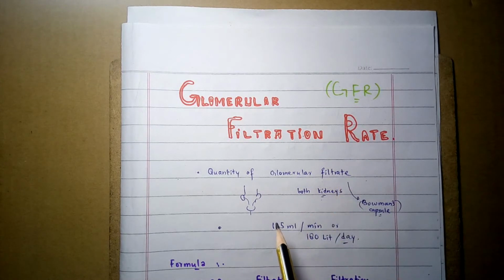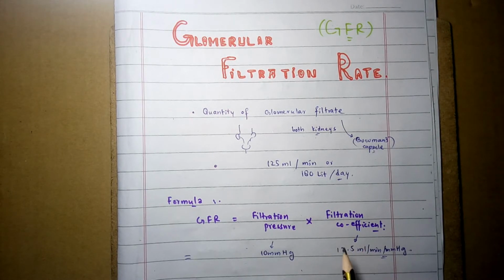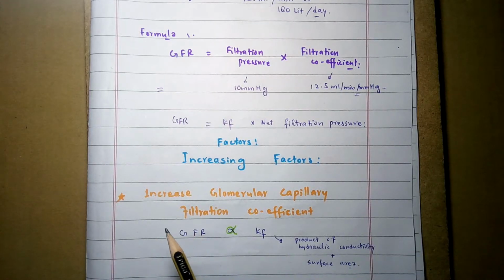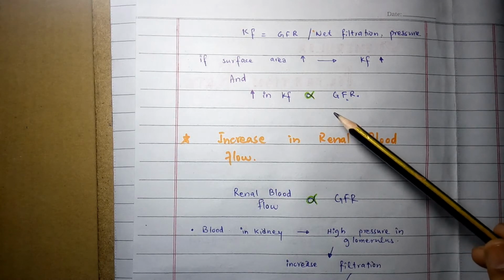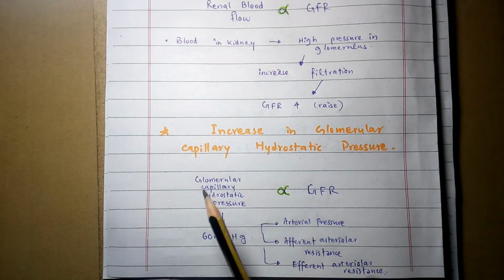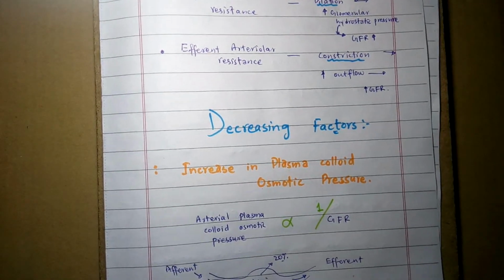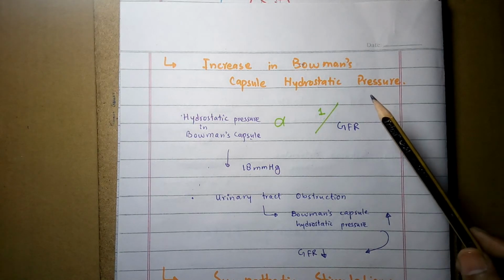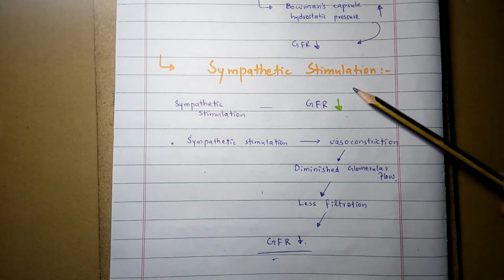What Is Glomerullar Filtration Rate(GFR) ; Factors Affecting The GFR Easy Explanation | Medico Star.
The Glomerular Filtration Rate,its value,Formula & The Increasing or Decreasing Factors. The Easy Explantion about The GFR And Factors Affecting It .